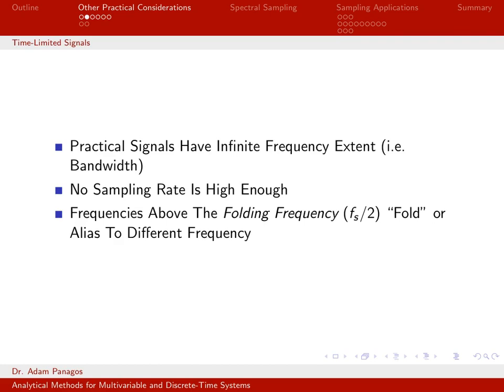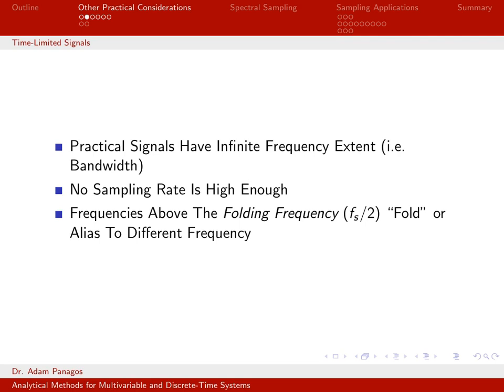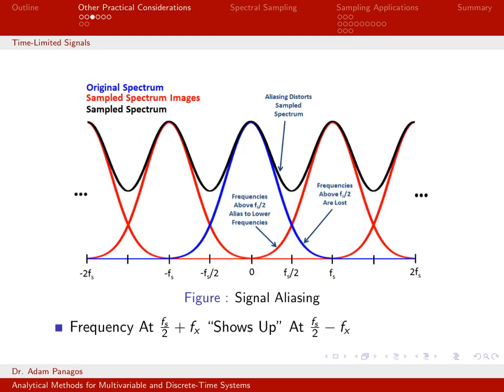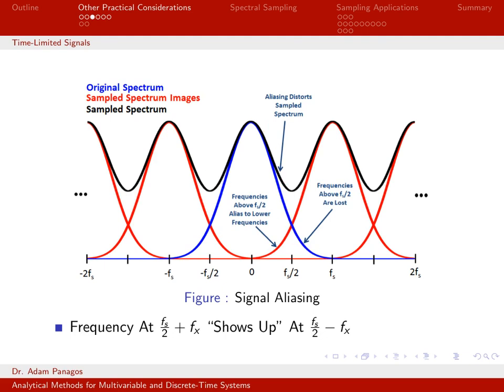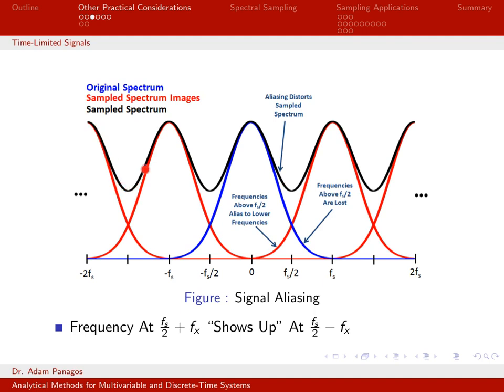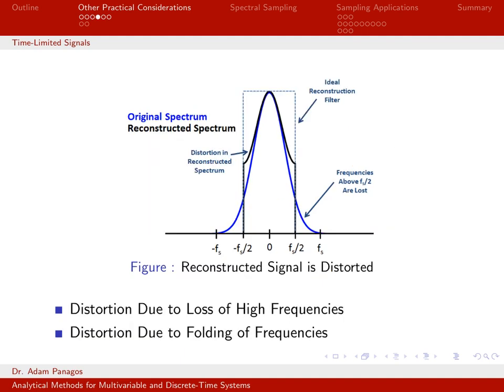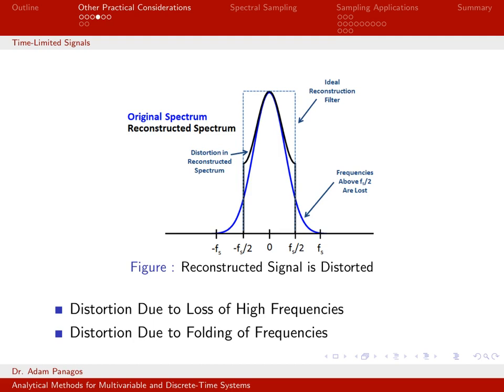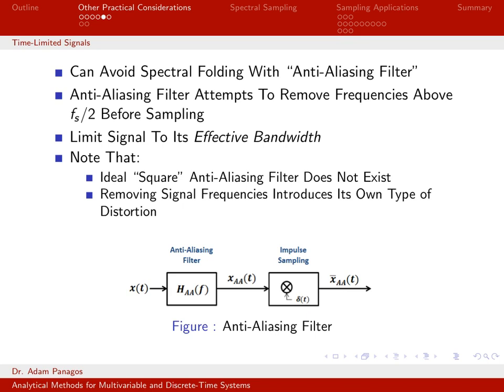Sampling Signals Part 2 (3/10) - Anti-Aliasing Filters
We end our discussion of time-limited signals by discussing anti-aliasing filters.  These filters are used in practice to remove signal spectral content above fs/2 before sampling.  This prevents the signal frequencies above fs/2 from aliasing down and creating distortion.  While the anti-aliasing filter does remove signal content (i.e. any frequencies above fs/2 are actually removed), the sampling rate fs can usually be controlled to limit the amount of frequency content that is removed based on the specific application or requirements.